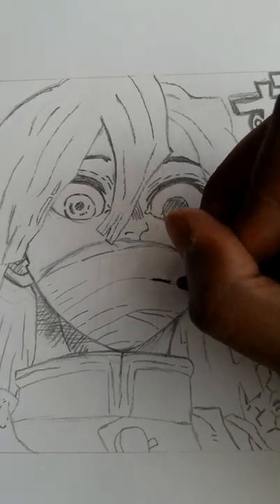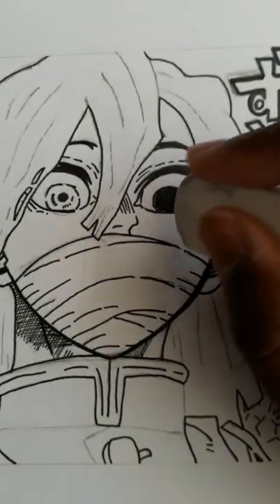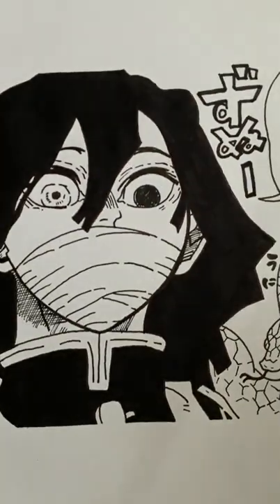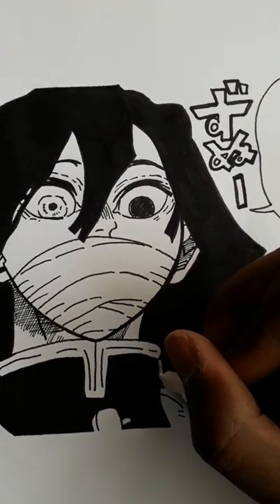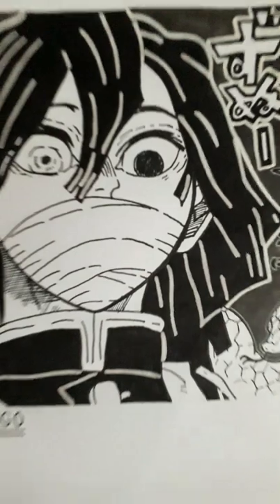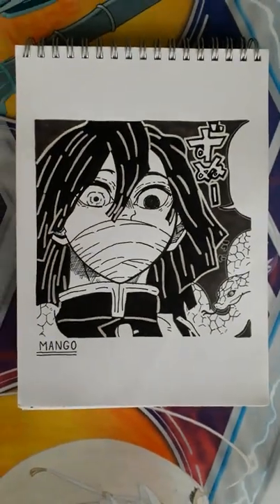MANGA PANEL DRAWING #1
I was bored so I decided to draw a manga panel of Obanai from Demon Slayer!